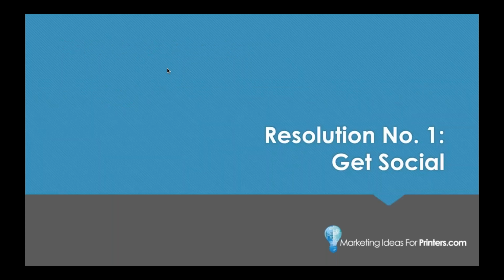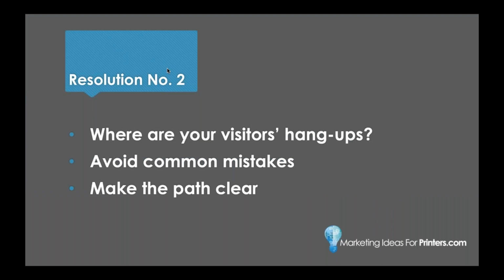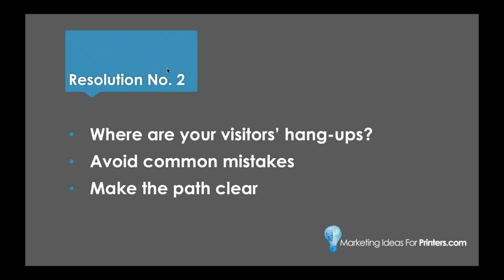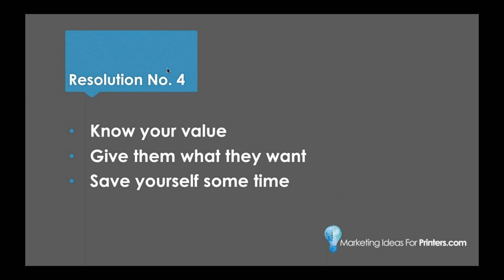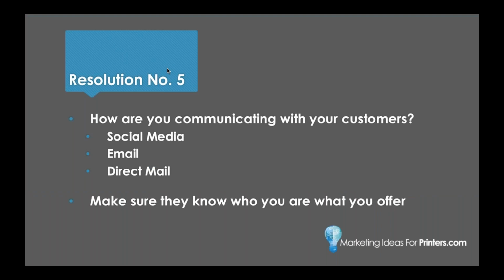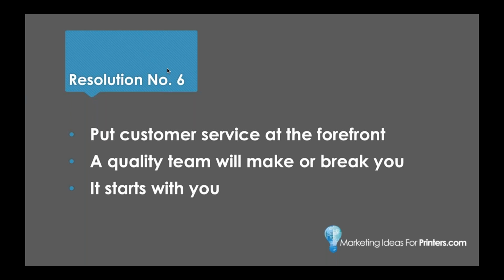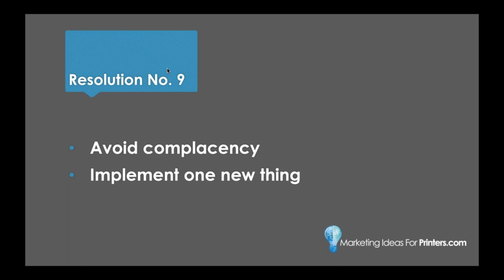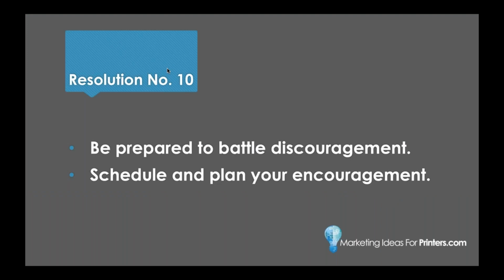10 Resolutions to Help You Sell More Printing! - Sell More Printing with MI4P! - Episode 004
This week: "10 Resolutions for the New Year to Help You Sell More Printing!"

"Sell More Printing with MI4P!" is a bi-weekly webinar series focused exclusively on tips, tricks, and relevant ideas all geared to help you sell more printing, grow your print business, and leverage today's best marketing tactics and strategies.